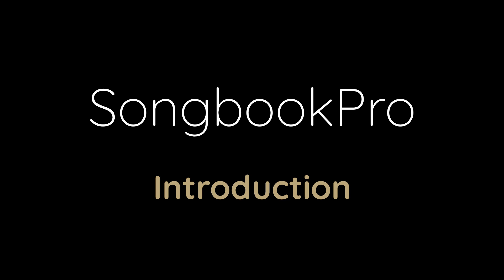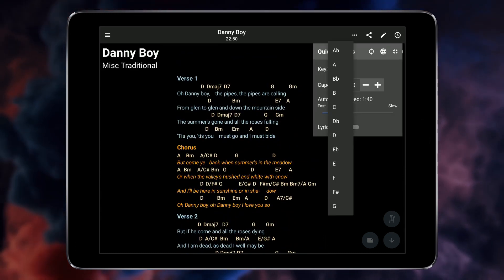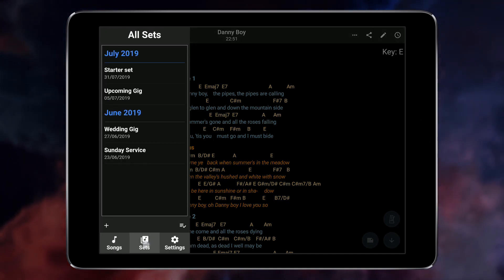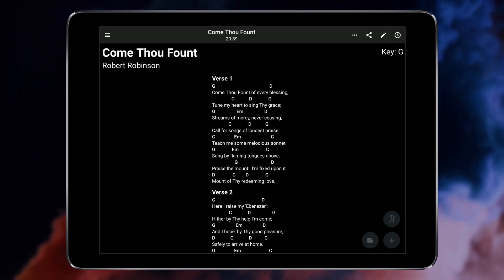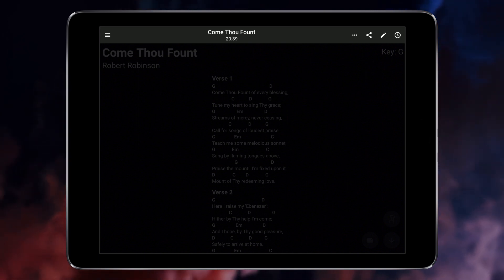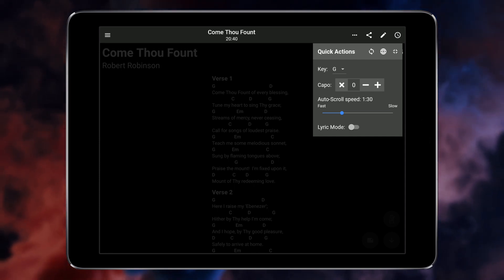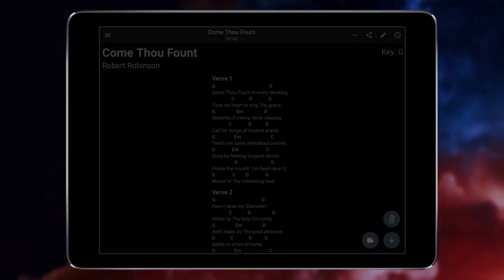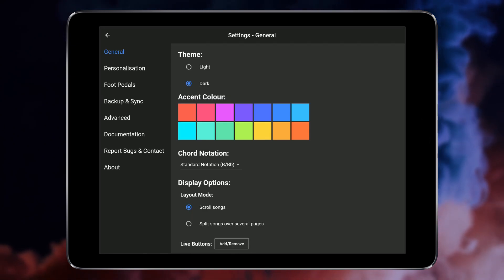SongbookPro Introduction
A basic introduction to getting started with SongbookPro, including an overview of the user interface.